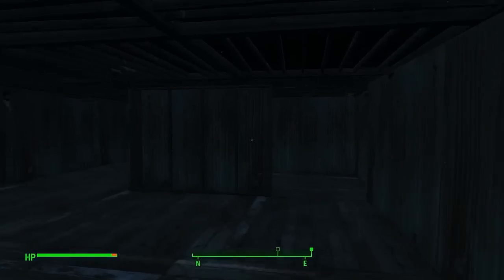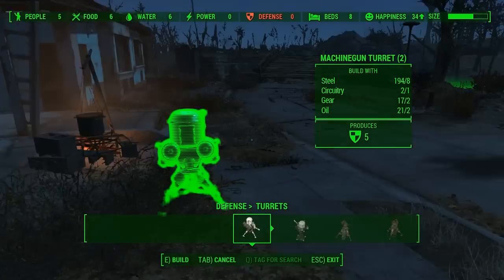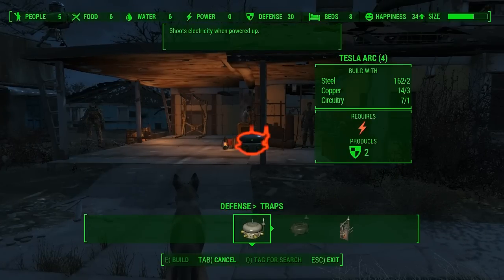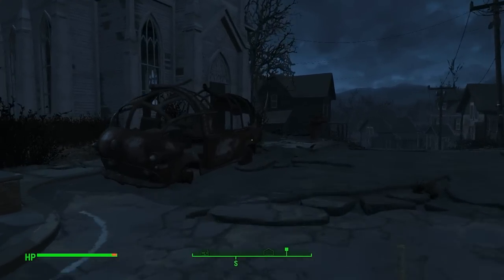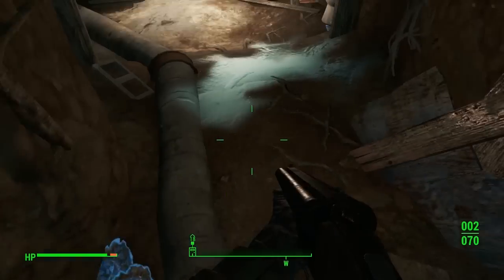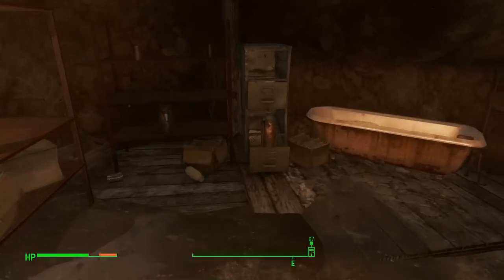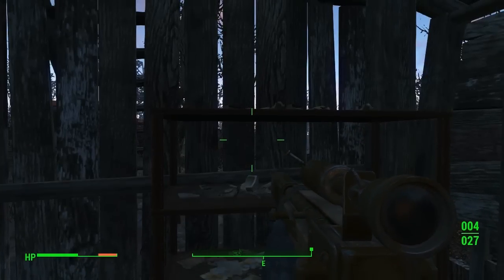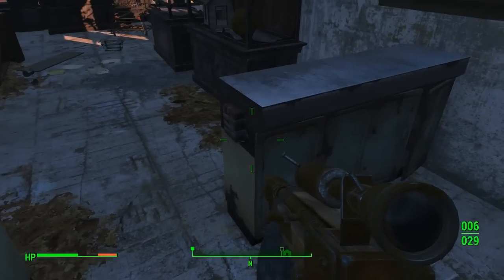Let's Play Fallout 4: Part 12